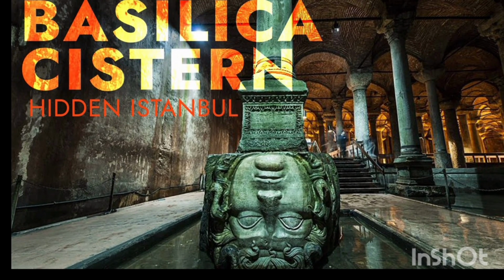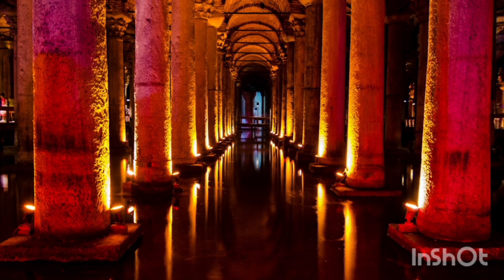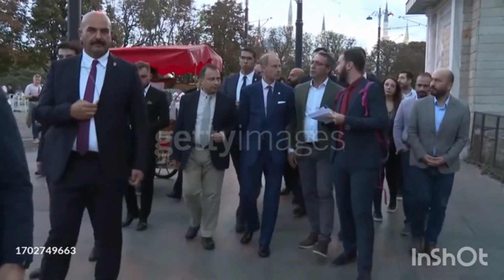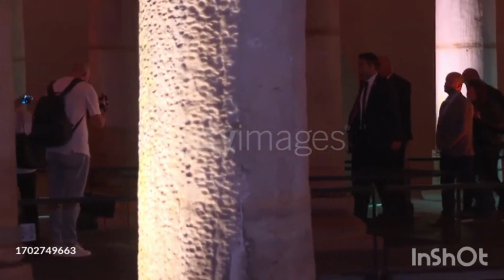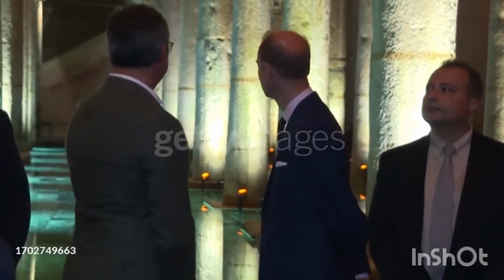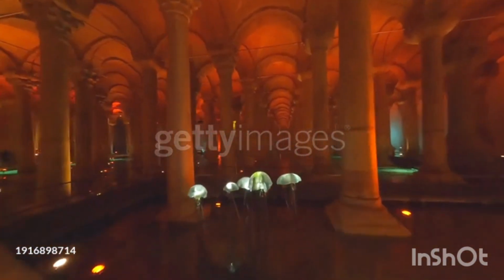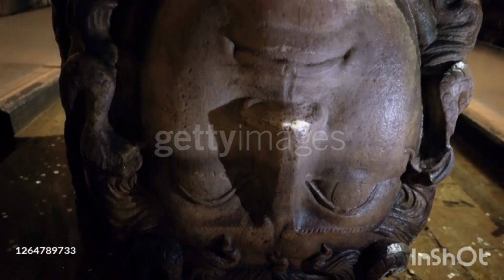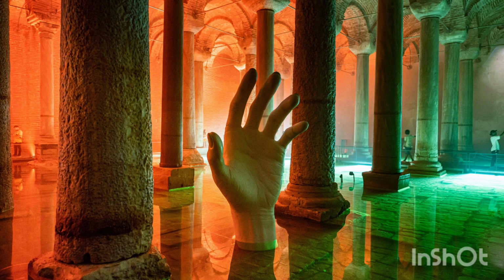basilicacistern trending viralvideo information historyfacts europeanhistory foryou